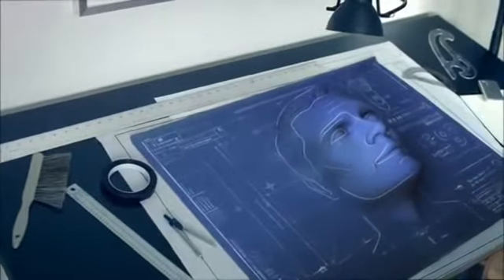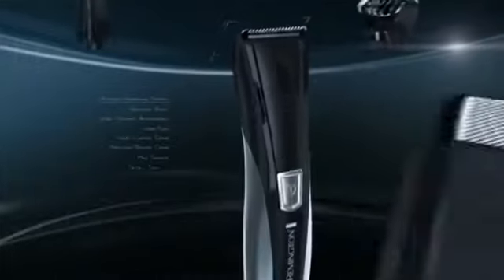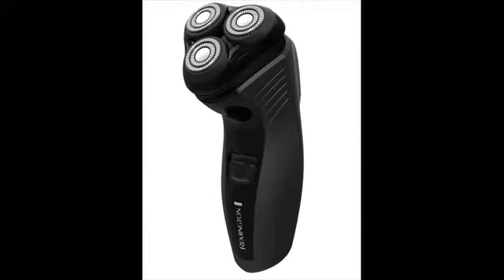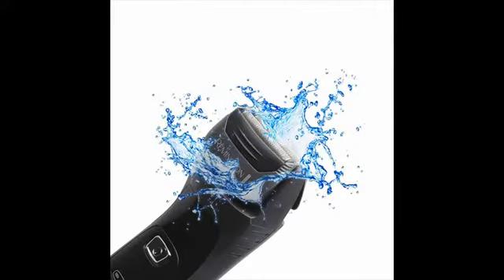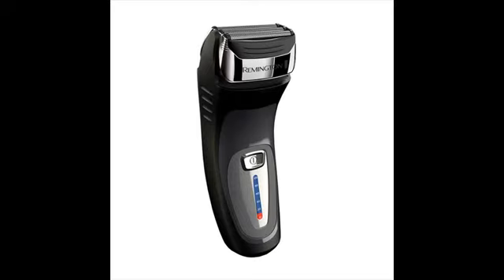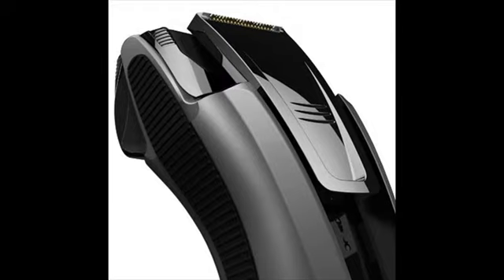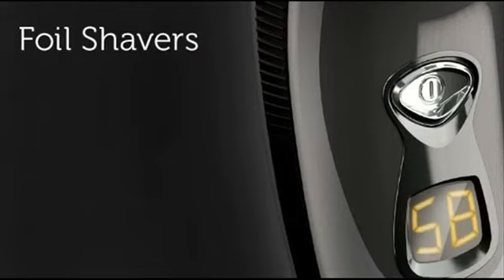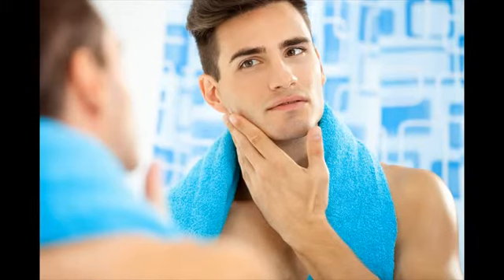electric hair shaver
Remington electric shavers are cheap yet they're certainly not cheap regarding quality and overall performance. Remington is into producing electric shavers for more than 75 years and there are hundreds and a large number of men that are absolutely happy with Remington shavers.
Remington is principally into manufacturing basic level and mid level electric razors. Once you choose your shaver correctly you will probably find a very good deal that you can buy with Remington.
As mention earlier, Remington shavers were very popular in past times. In the 60’s, they were the first one to unveiled cordless rechargeable shaver. In addition they made another breakthrough by incorporating flexing foil system in the mid of 70’s.
Remington shavers are primarily split into two categories - F collection and R collection. The F series are foil shavers and the R sequence happen to be rotary shavers. They don’t have the very best electric shavers but they are excellent when your needs are fundamentals.
Take note that Remington shavers aren't design to last 6 - 7 years just like the other top brands. However, not everyone wish to stick with a shaver that extended. Some individuals are happy spending $30 - $50 for a shaver that will last per year or two. Moreover, you are getting a close and relaxed shave.
In fact,when we discuss closeness Remington shavers are the best choice when you pick basic level ($20 - $50) electric shavers. They often out-perform shavers from additional top brands in exactly the same category.